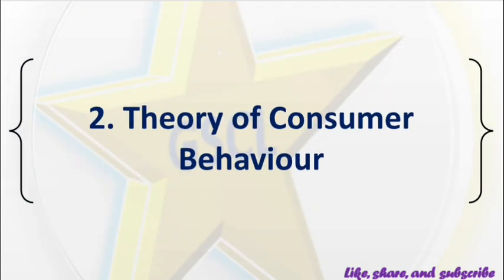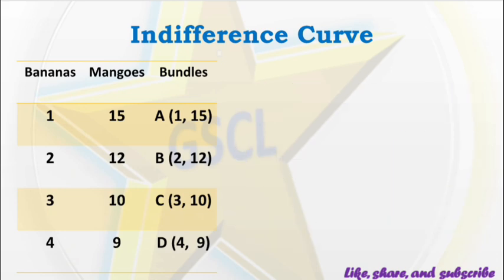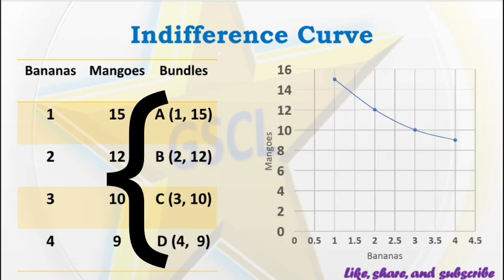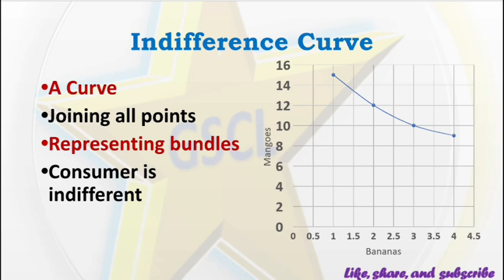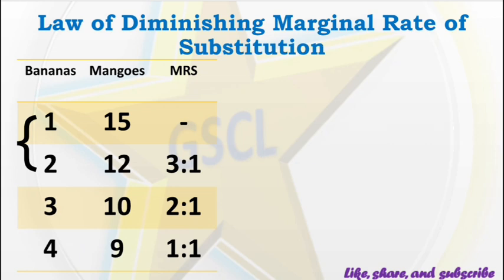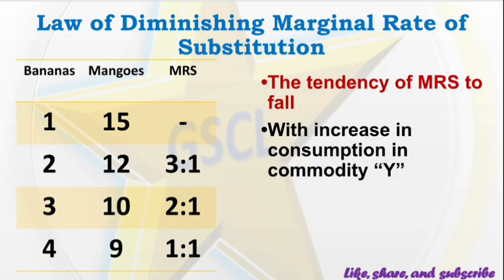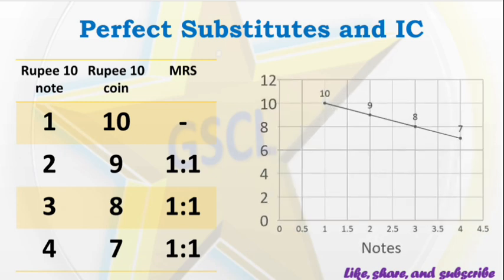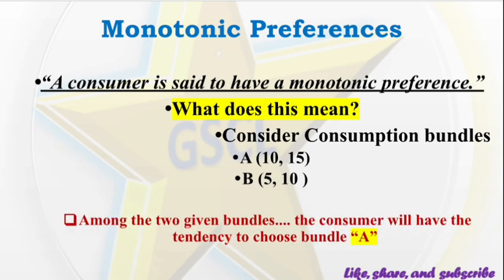Ch. 2 Ordinal Utility Analysis, Indifference Curve